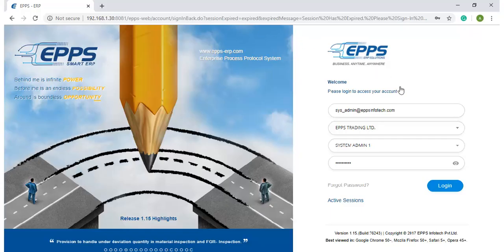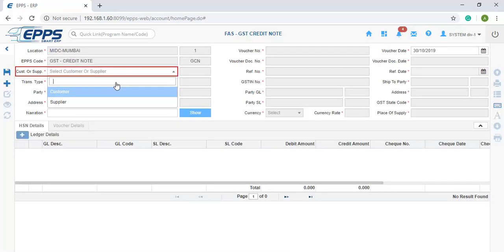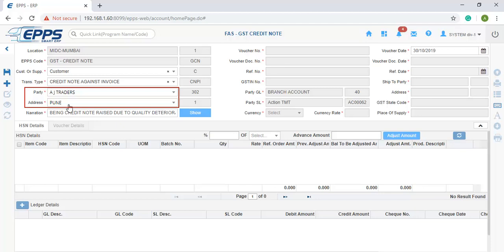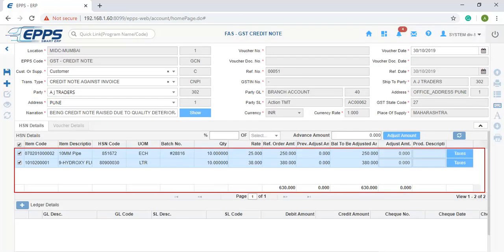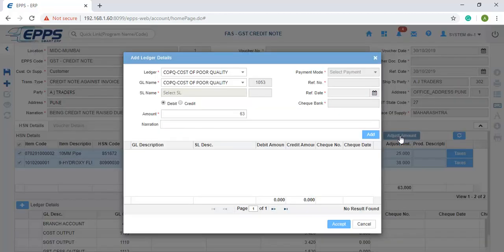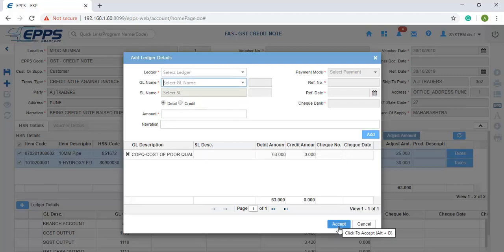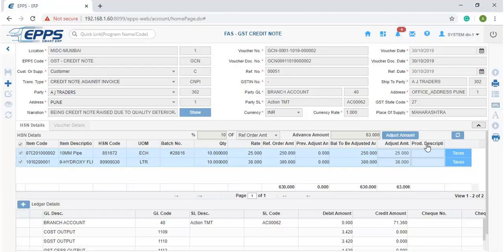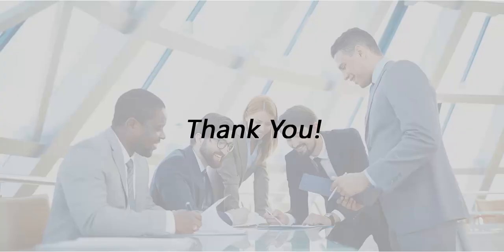EPPS SMART ERP - Item Wise Credit Note With Reference To Invoice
EPPS SMART ERP has a host of smart features that make business transactions simple and saves time and cost in manual efforts.
Through this video, you will learn how to create an item-wise credit note with respect to an invoice, in EPPS SMART ERP. The guided tutorial will take you through all the steps in the process.